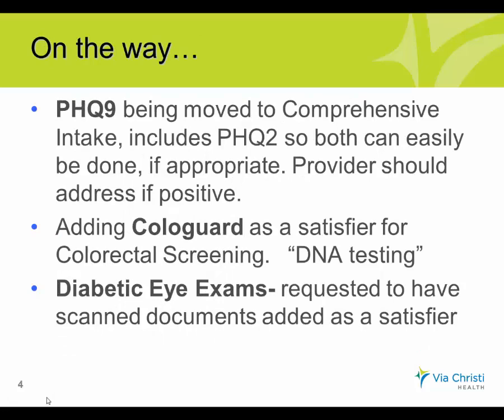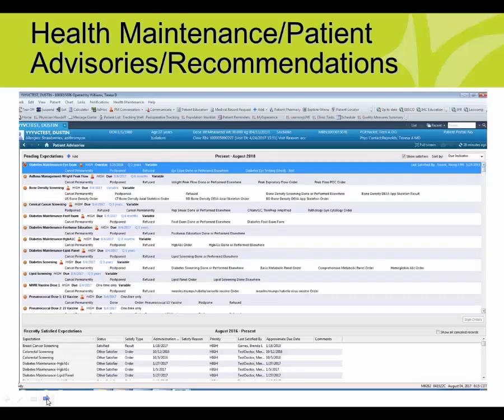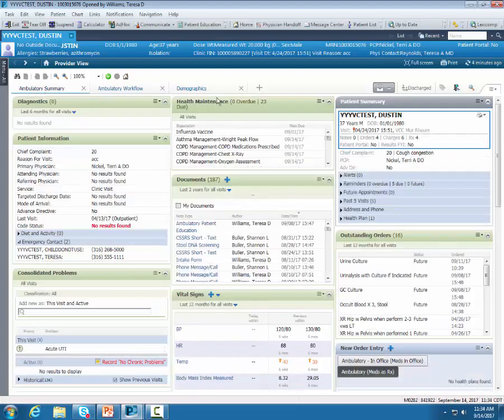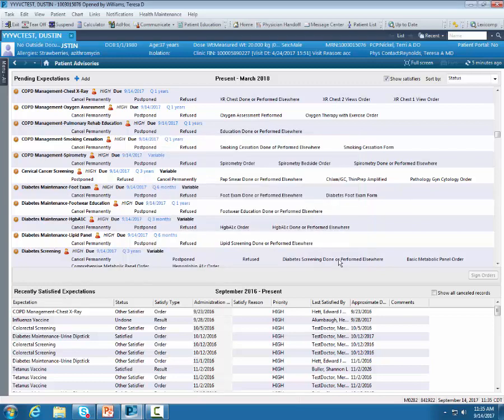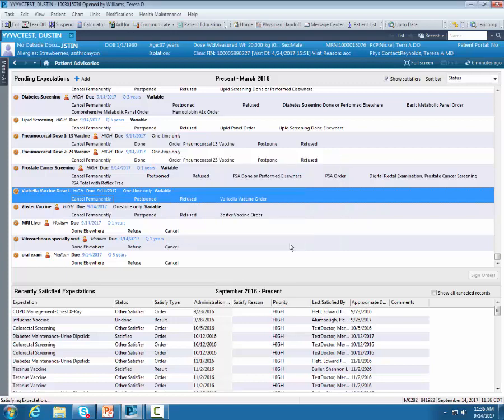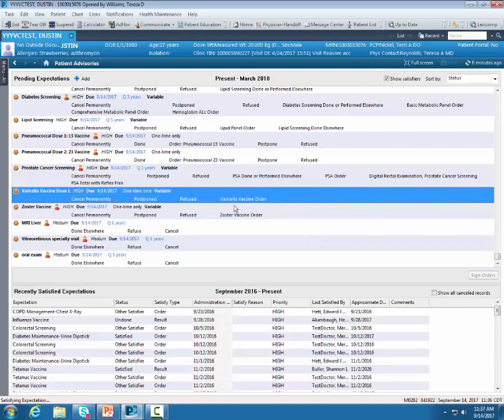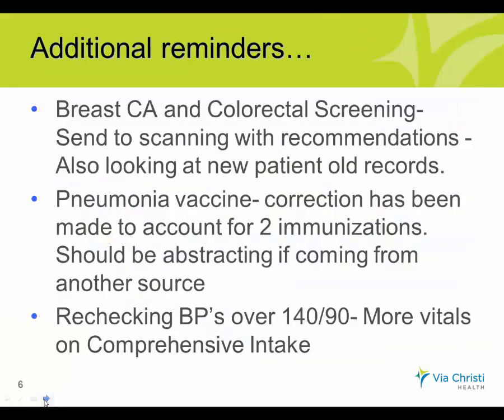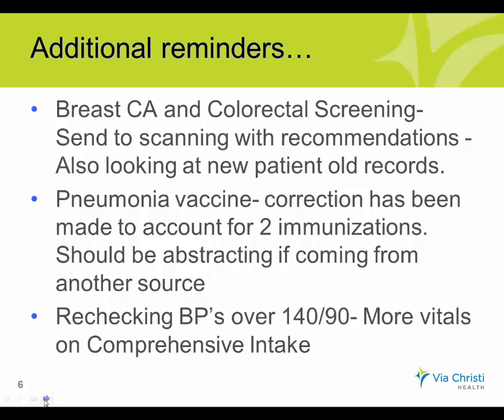ValueBaseCare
How to use OneChart